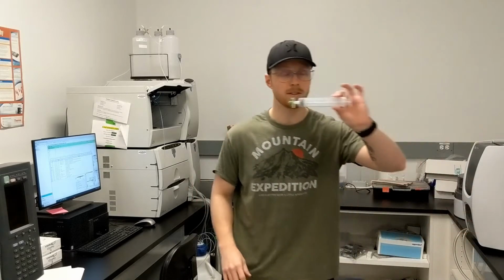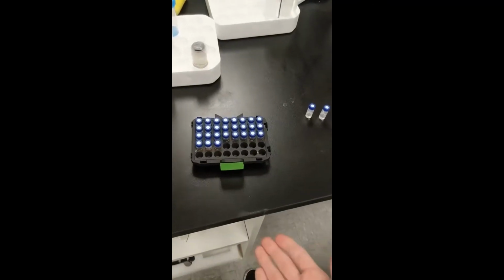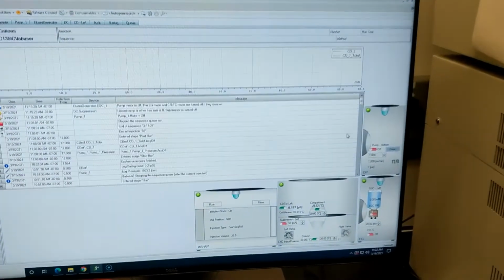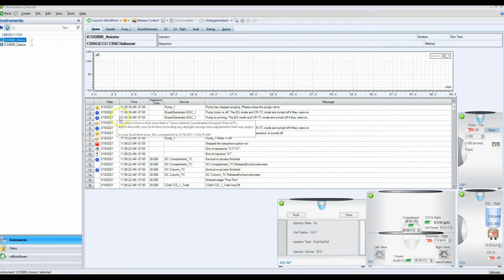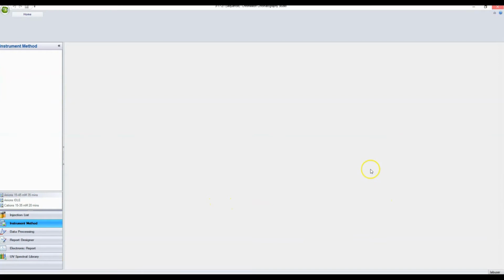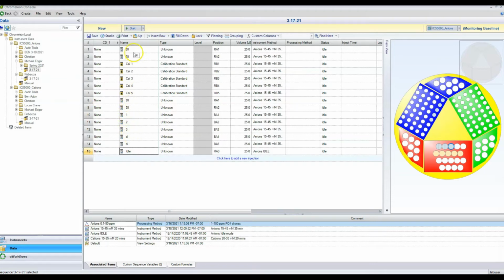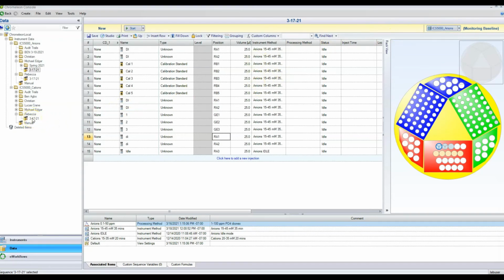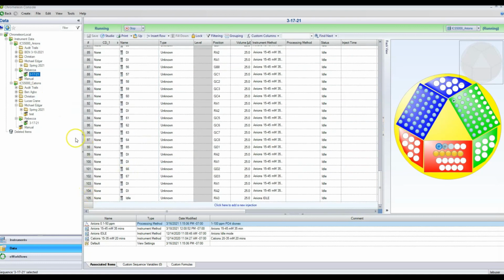Ion Chromatography ep 2: Running the IC